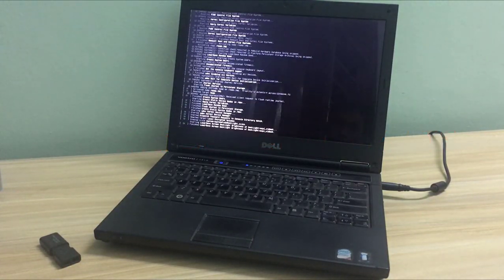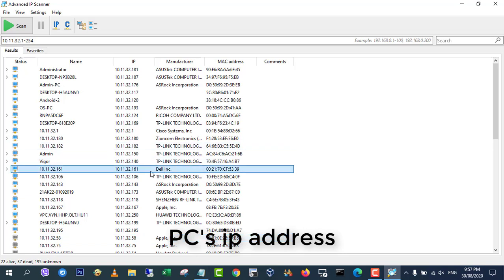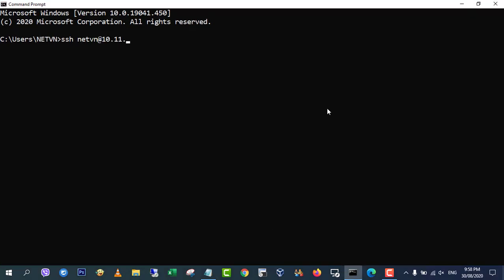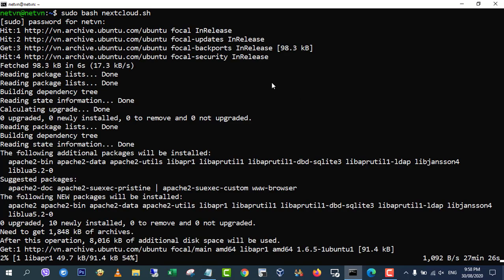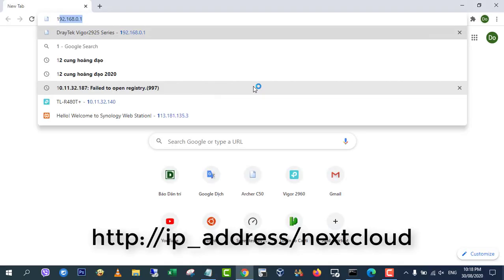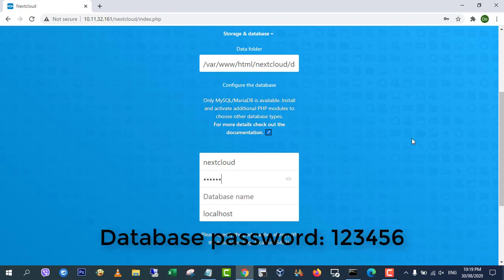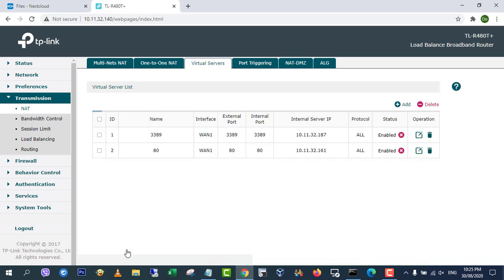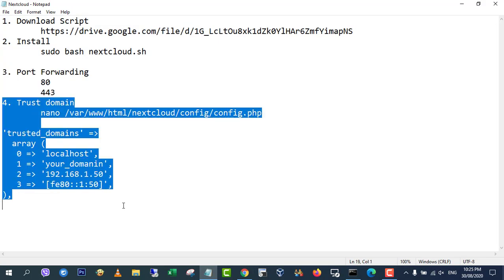how to install Nextcloud with 1 command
This video show you how to install Nextcloud
Example  code
Command
sudo bash nextcloud.sh